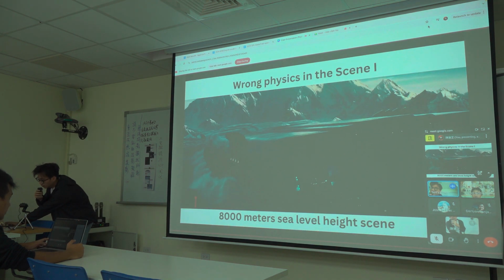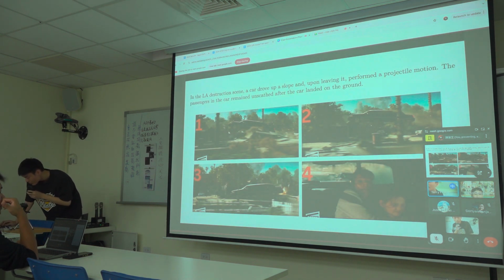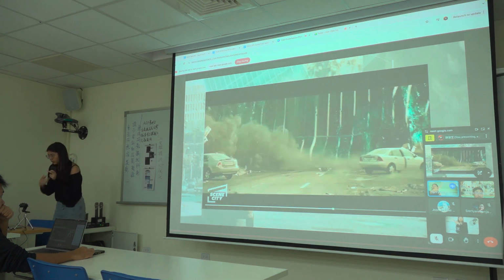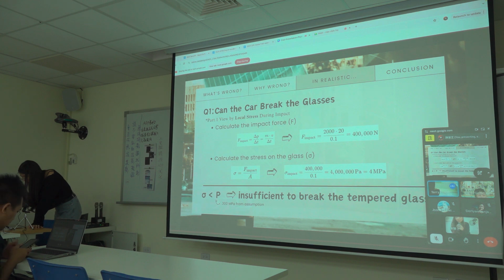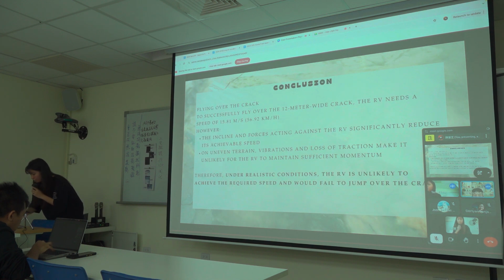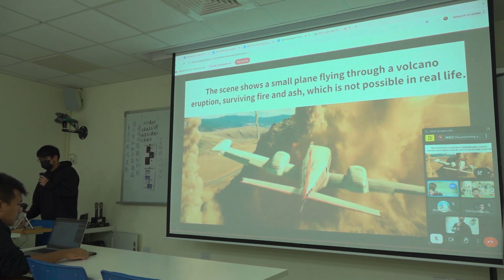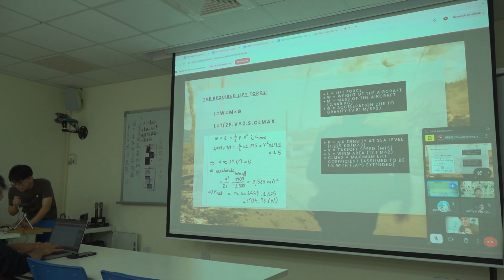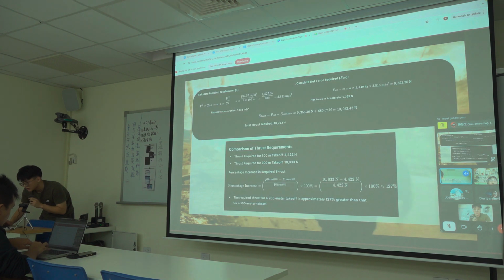GPII | Group 6 | Final Presentation | 20241119